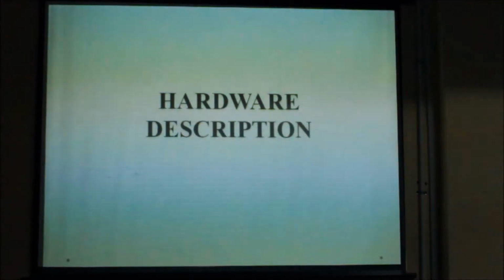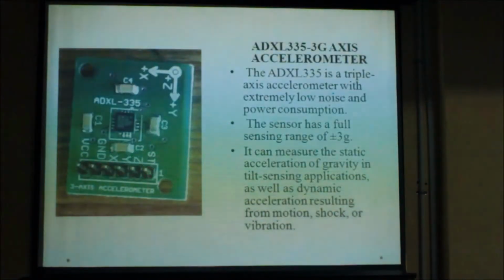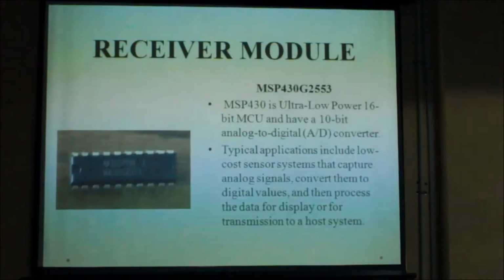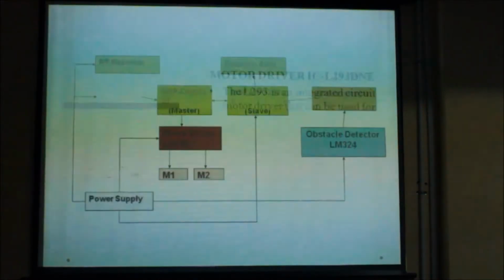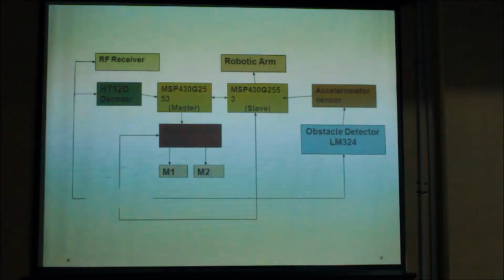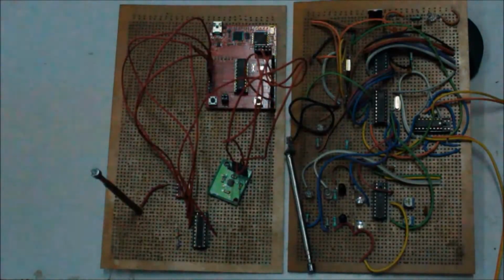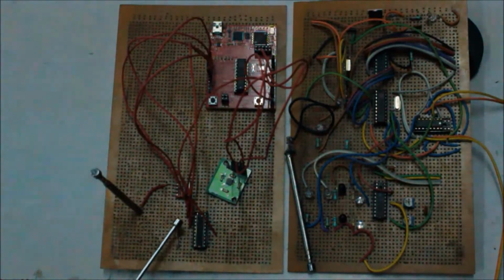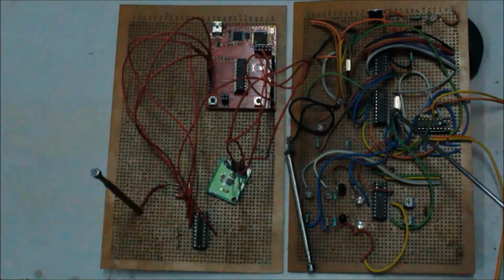TIIC IADC 2014-TEAM 49.3-"Smart Gesture Controlled Dual Mode Robot"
This was a short effort of making something beneficial for the comfort of mankind. The field of Micro controllers is completely new to us but still we tried to develop best out of us. We hope this video meets your expectations.